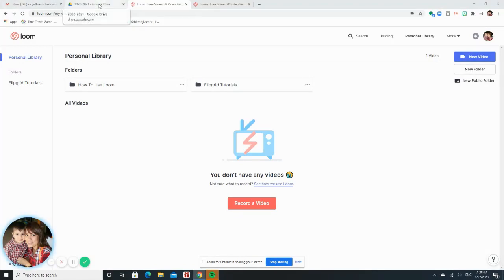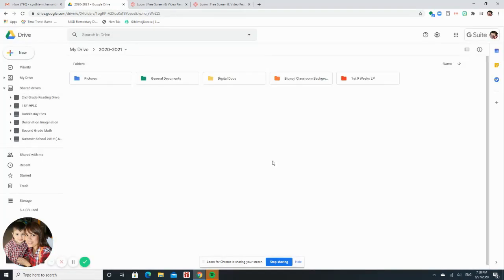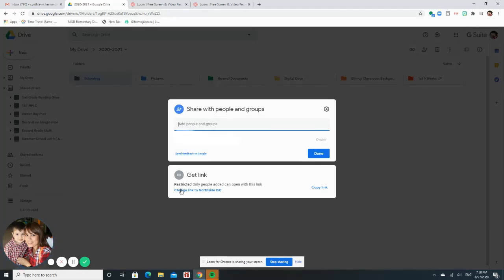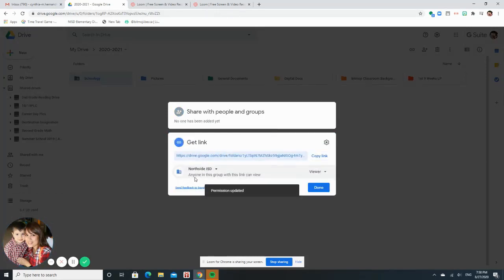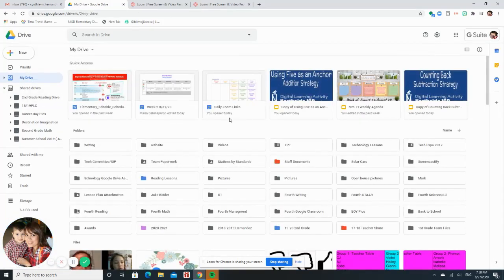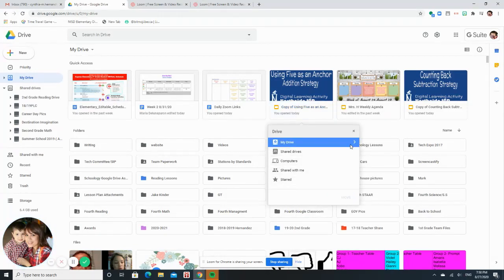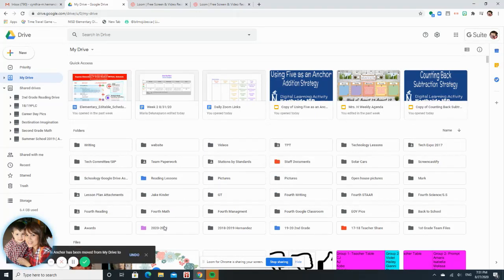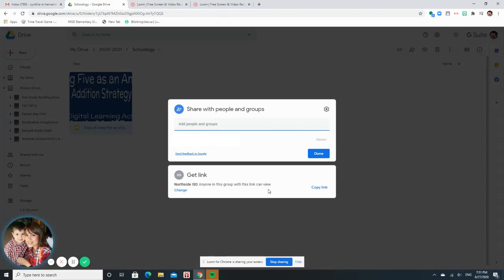Changing Google Doc Restrictions Once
How to change restrictions once instead of on every single doc. Northside ISD, Schoology, Tech Tutorial.